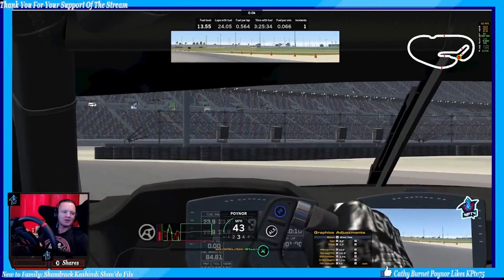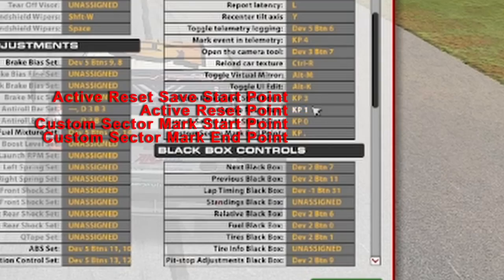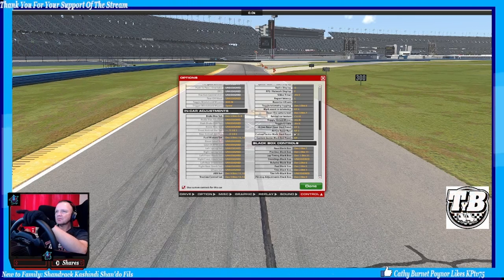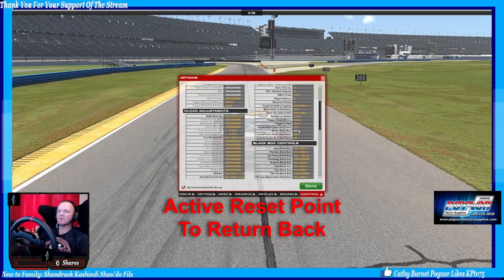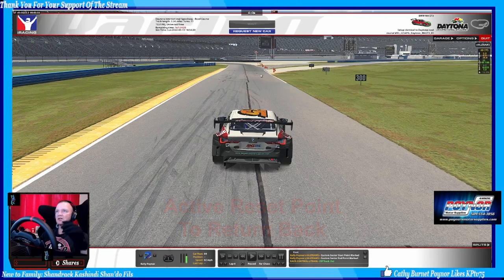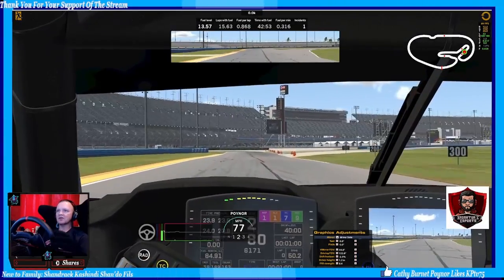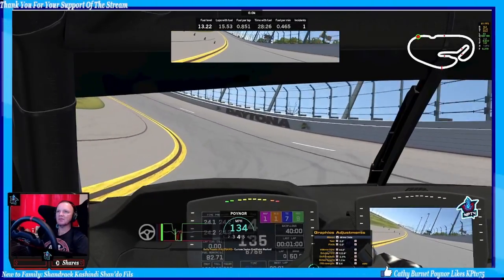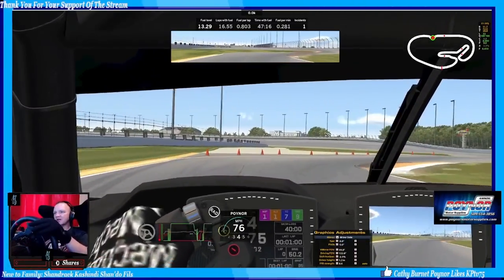The Latest iRacing Update: Game Changer That Could Change Your Racing Career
This is one of the best iRacing updates I have ever experienced. This Active Reset Zone is going to be game changer for sim racing games and everyone who is iRacing. This will help people hone into their racing craft and practice what ever they want too.

iRacing Description On Top & Below AMSOIL Description
HEY EVERYONE KP T.V. - Poynors Motor Sports is going LIVE! Come Join the Pit Crew and have a fun and Entertaining interaction! Get Involved with Chat on any of these platforms: Facebook, Twitch, Twitter, and Discord (Discord inc. voice chat) Look Forward to Seeing You, BE THERE!! Below are Specs, hardware, and links to other accounts we use.

Let's Start, Deep Breath, and Read OutLoud as fast as you can... Go!

Computer Tower Built by Ford Entertainment Group - FEG
UserBenchmarks:
Game 108%, Desk 100%, Work 112%
CPU: AMD Ryzen 9 3900X - 84.9%
GPU: Nvidia RTX 2080S (Super) - 124.2%
SSD: Spcc M.2 PCIe SSD 512GB - 187.4%
RAM: G.SKILL Trident Z RGB DDR4 3200 C16 2x8GB - 74.5%
MBD: Gigabyte GA-B550 AORUS PRO

MY GEAR:
-Fanatec Podium Wheel Rim Porsche 911 GT3 Cup (Leather)
-Fanatec Shifter
-TheButtKicker gamer 2 system
-Derek Speares Design CSW Button box
-Maverick Simulations - Racing Wing slider

-Triple Screen ASUS Rog Strix XG32VQR monitors

-BOSE Head Phone w/ Noise Cancellation

Logitech Z533 Subwoofer & Speakers

Apple Desktop 27" * Macbook Pro 13" Laptop

Muslin Green Screen

StreamLabs OBS

-Ford Entertainment Group -FEG Computer Tower with:

or
iRacing FB acct:
or
Real INEX Legend Series FB acct:
AMSOIL Direct Jobber
Serving the Great USA since 2007